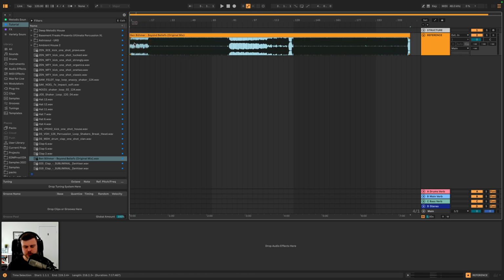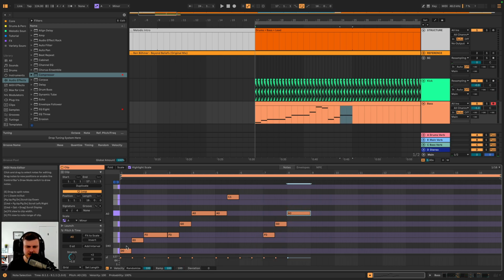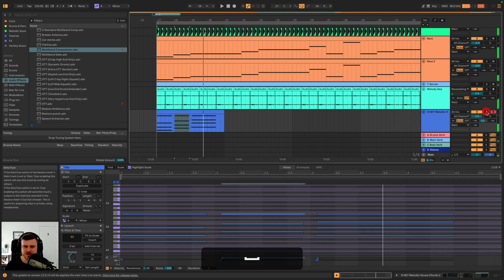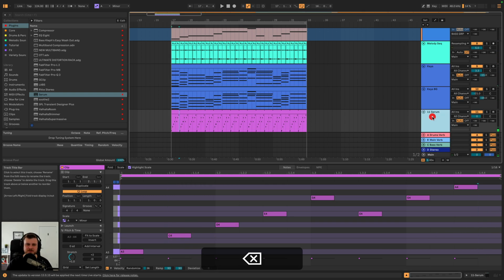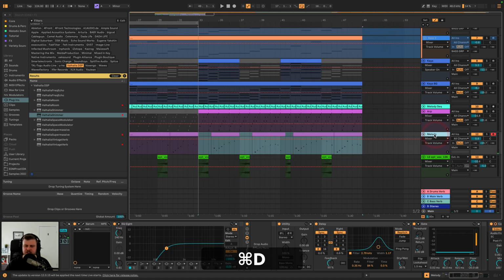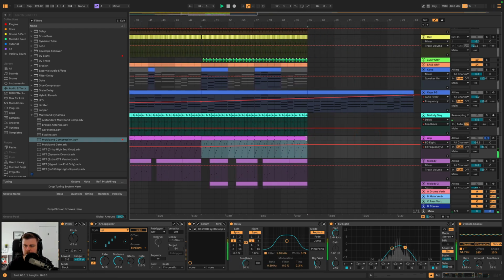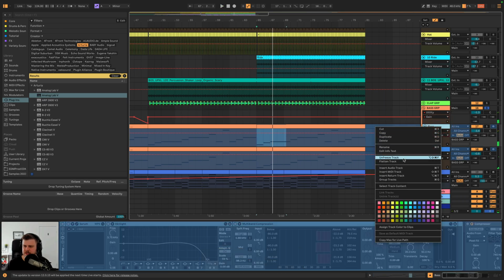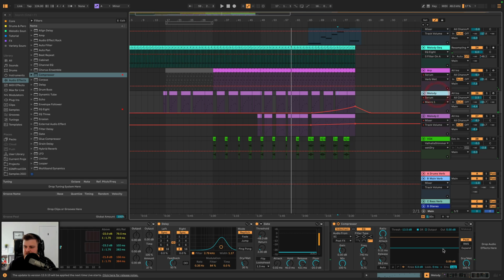How To Make Melodic House (like Ben Böhmer & Lane 8)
0:00 Intro
0:32 BPM & Structure
7:27 Kick
12:03 Bass
23:48 Pads & Keys
55:33 Arp
01:02:12 Melodic Lead
01:13:01 Vocal FX
01:20:12 Percs
01:29:19 Arrangement
01:56:52 Mix & Master
02:12:29 Final Result